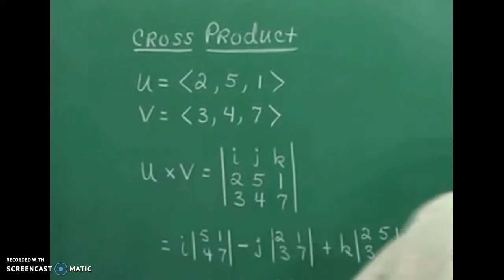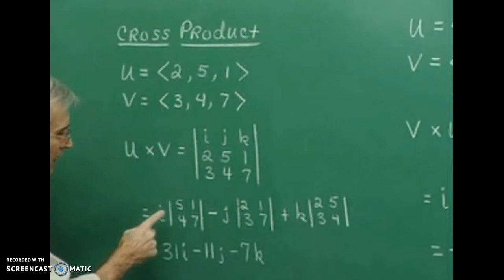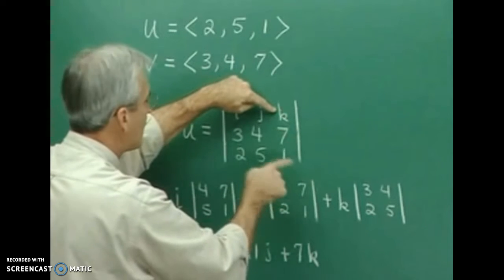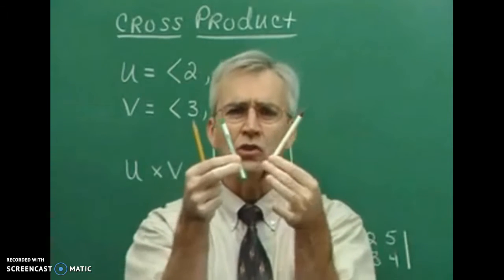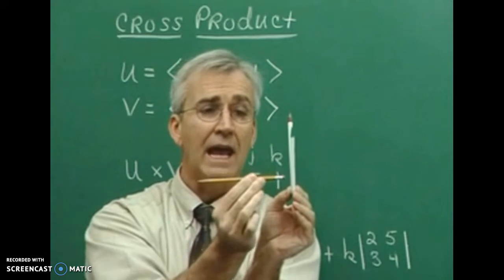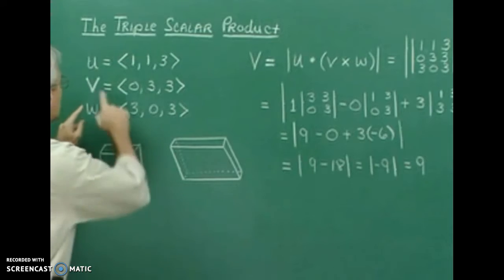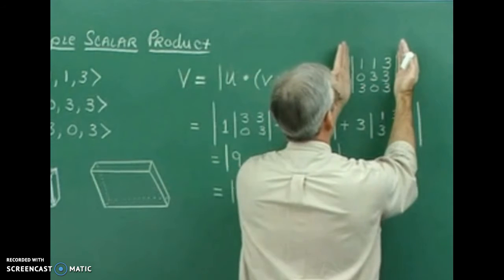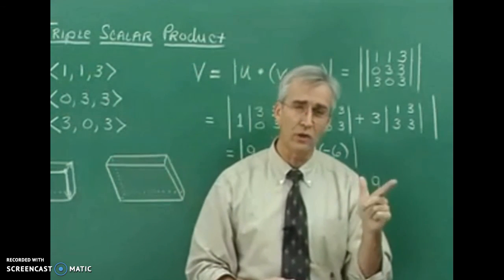10.3 the cross product of two vectors